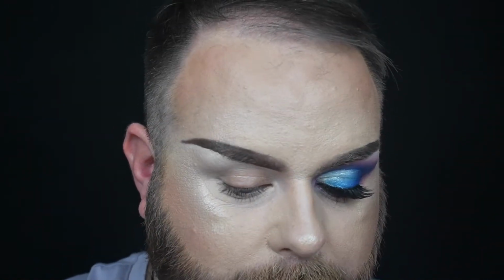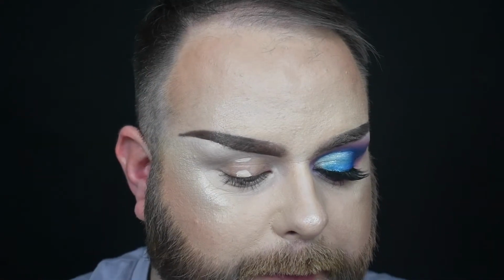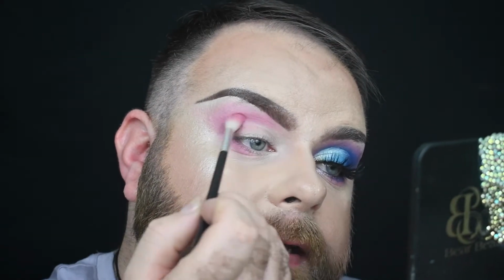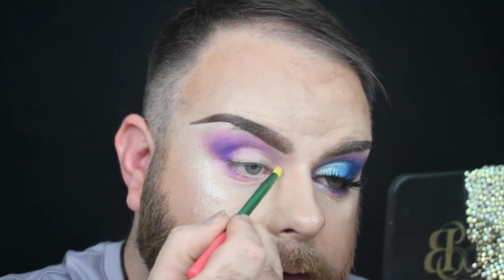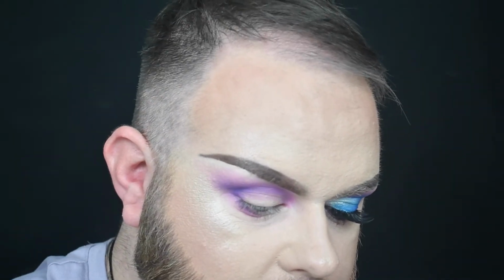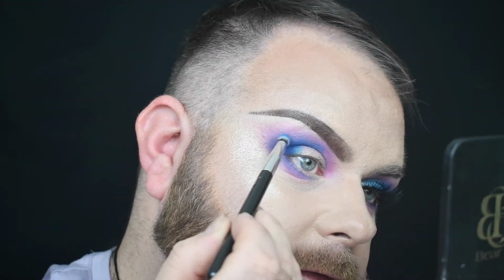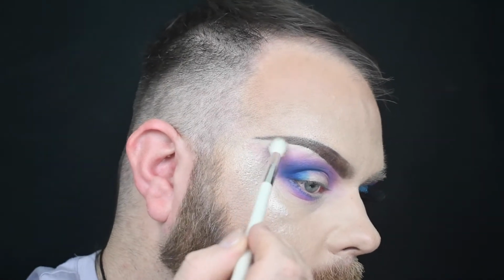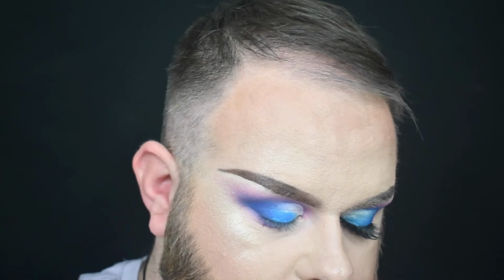Glamlite Donut Palette review/first impression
Welcome back

In todays video I wanted to get mu brushes into the Glamlite Donut Palette hope you enjoyed this video

products used:

Tatcha filter finish protective primer
Urbane Decay All Nighter in shade 2.5
Revolution Makeup Concealer in shade C1
Laura Mercier Translucent Powder
Glamlite sugar high Highlighter
ABH Contour palette
Tarte Cosmetics  Amazonian Blush
Revolution Makeup brow pomade an Sculpting kit
Revolution Makeup Cut Crease Canvas
donut by Glamlite
Mac Mascara
mecca Maxima Wing it liner
Lashes Coming soon

Rory